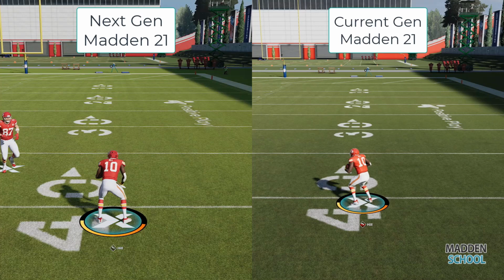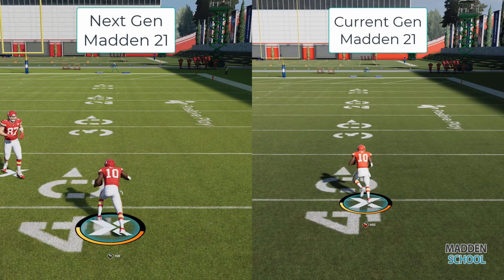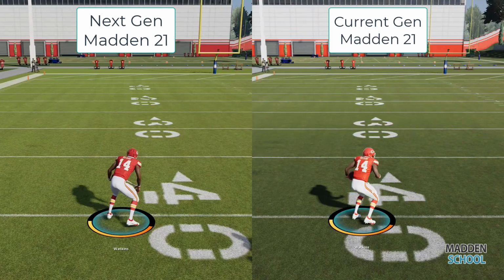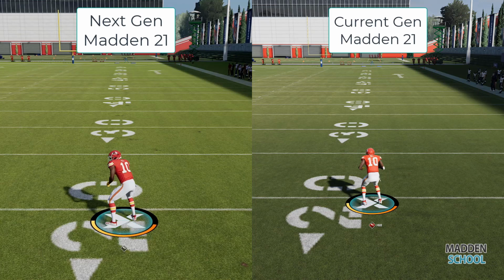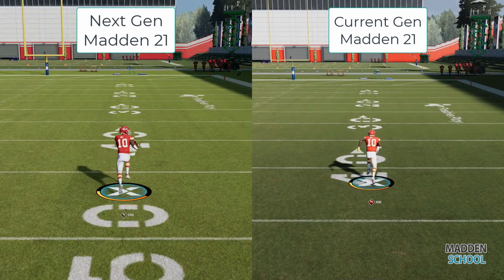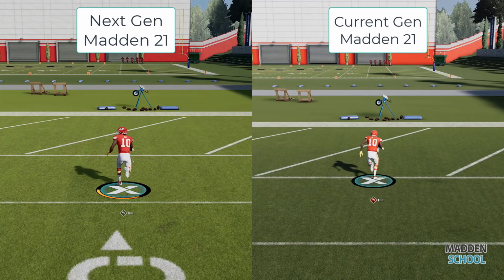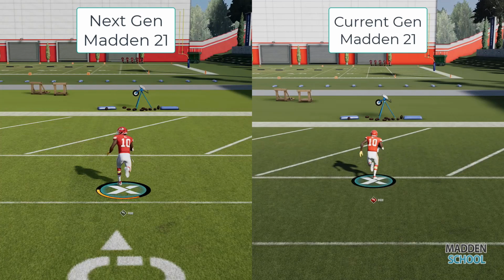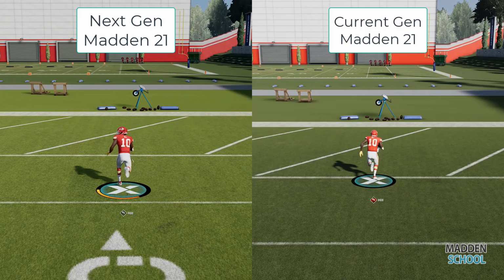Madden 21 Current Gen Vs Next Gen Player Speed Test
In today's video we are going over why player speed seems so much different in Madden 21 on consoles like the XBOX Series X and PlayStation 5 vs. the XBOX One and PlayStation 4 consoles.